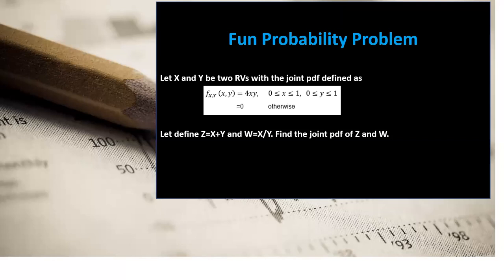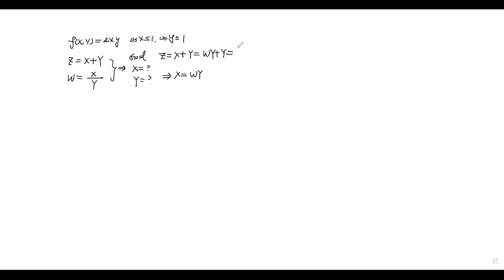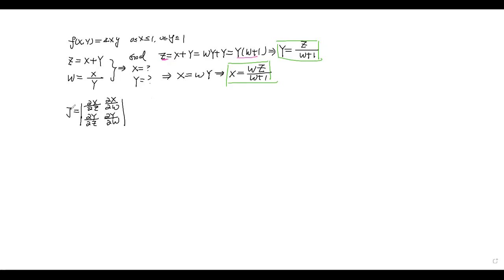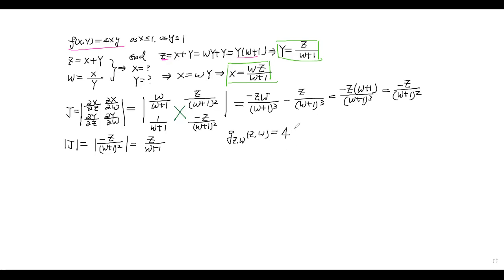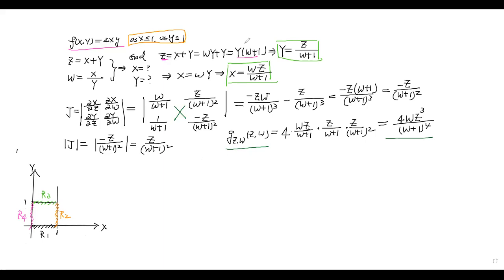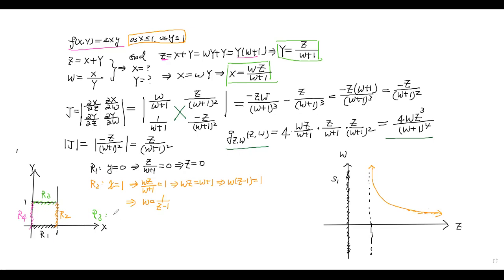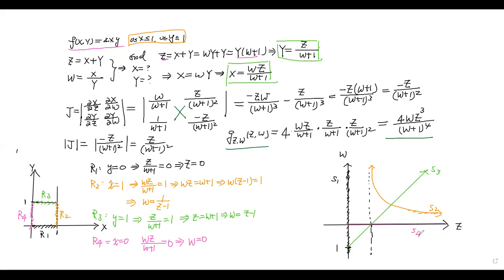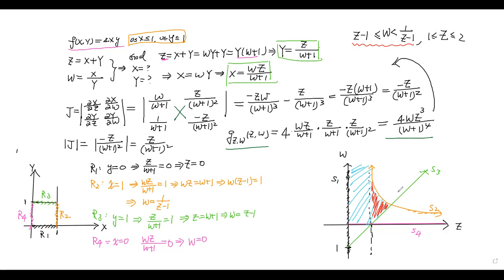RVs X and Y with joint pdf f(x,y), Z=X+Y and W=X/Y, find the joint pdf of g(z, w)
Let X and Y be two RVs with the joint pdf  f(x,y). Let define Z=X+Y and W=X/Y. Find the joint pdf of Z and W.